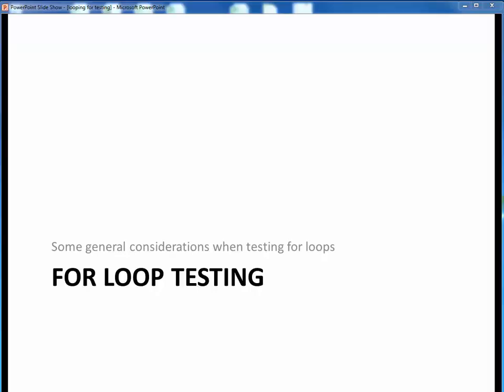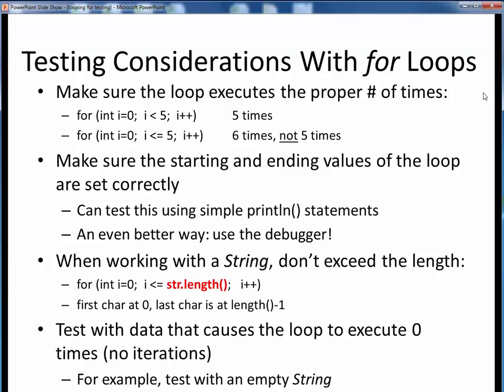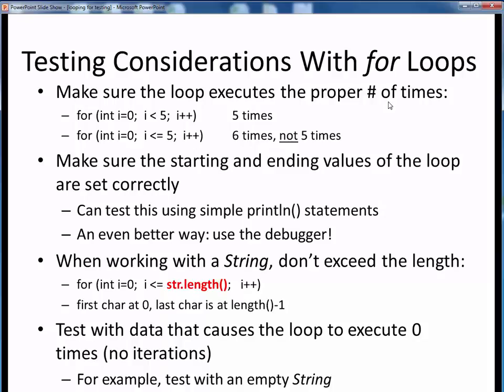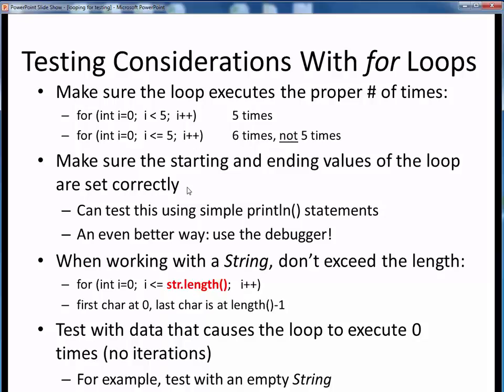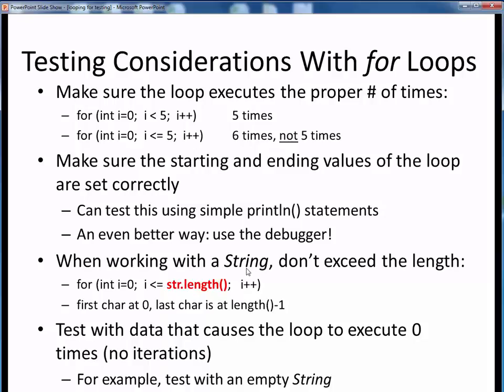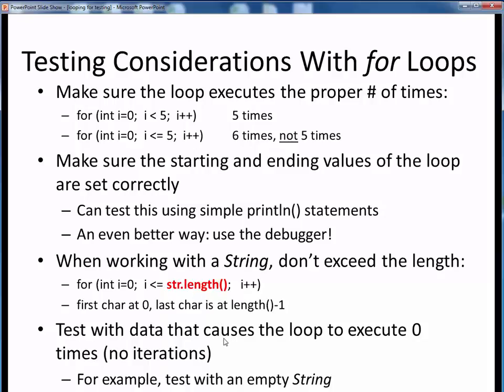looping for testing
A brief overview of some testing considerations for for loops.